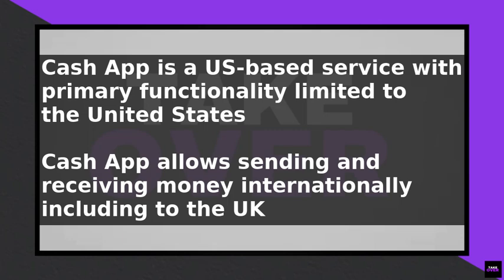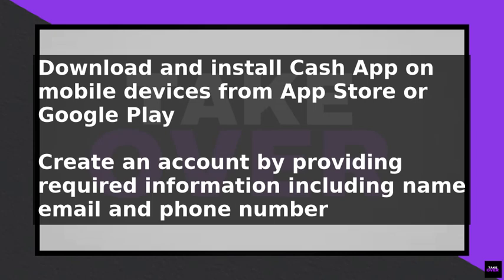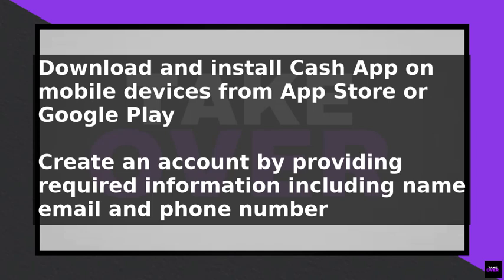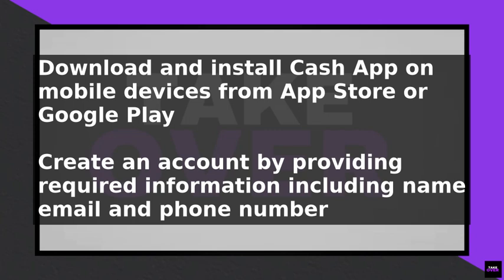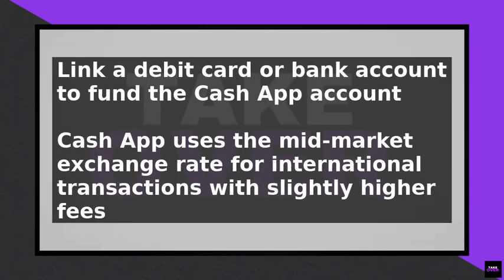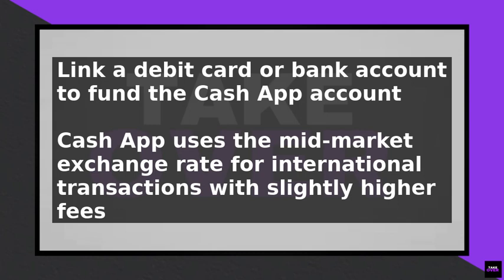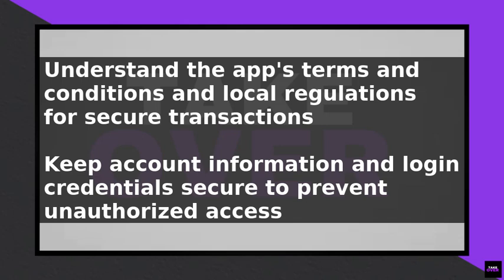How To Use Cash App Outside Of UK (2025)